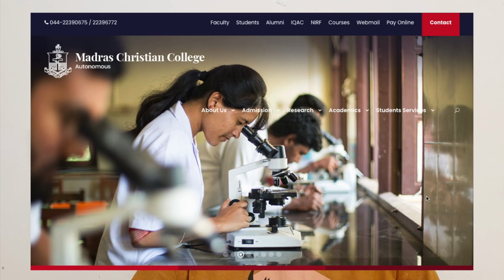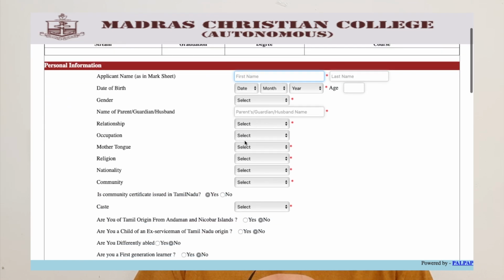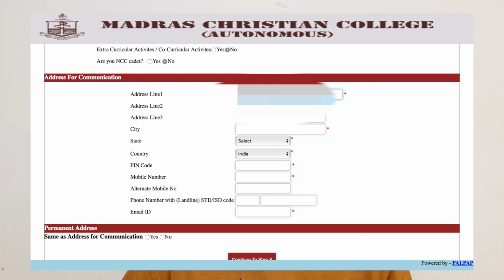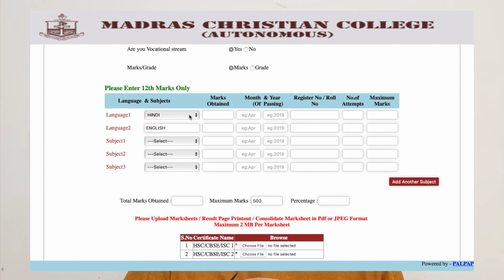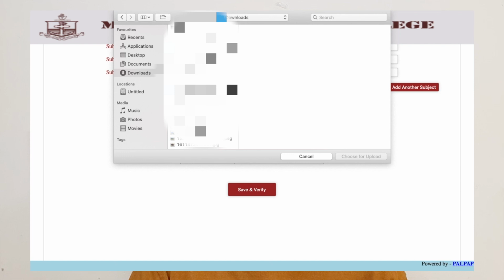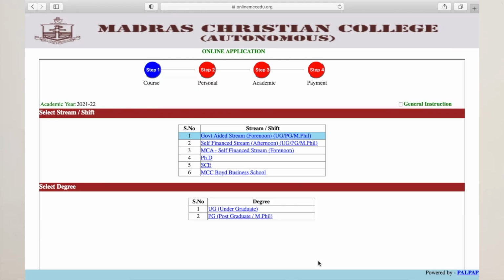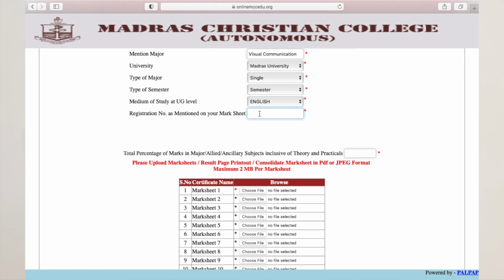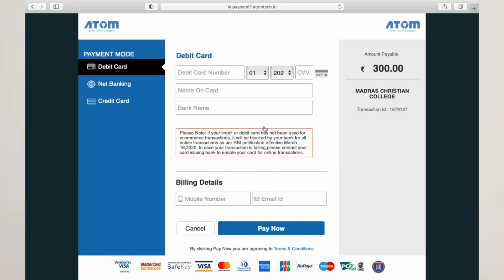MADRAS CHRISTIAN COLLEGE APPLICATION FORM 2021| fill application from for UG and PG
timestaps
intro - 00:00 - 00:34
ug application - 00:34 - 8:15
pg application - 8:15 - 11:46
outo - 11:46 - 12:15

see ya!